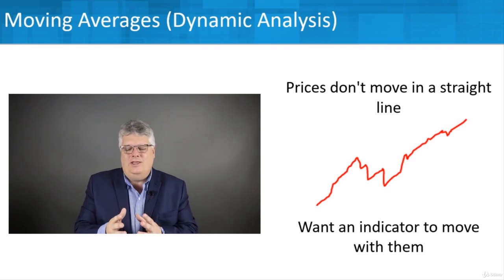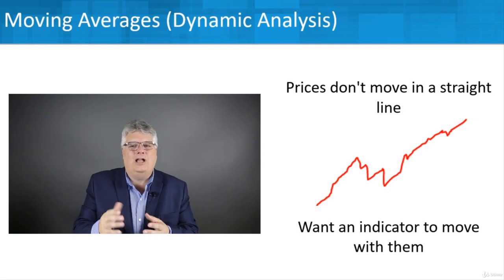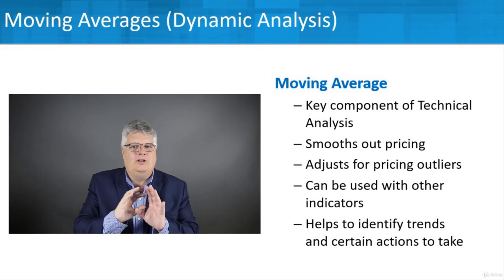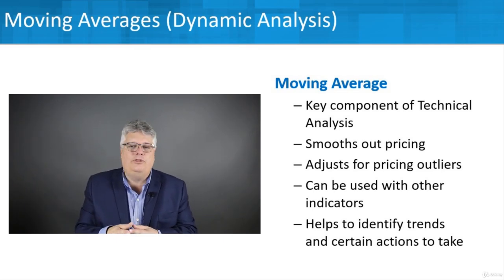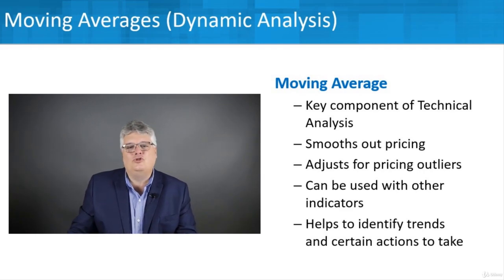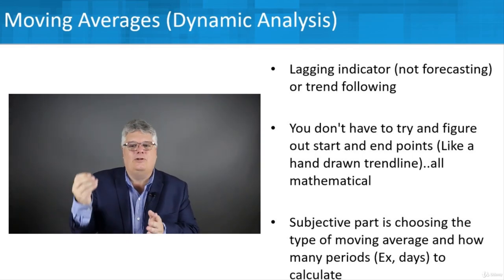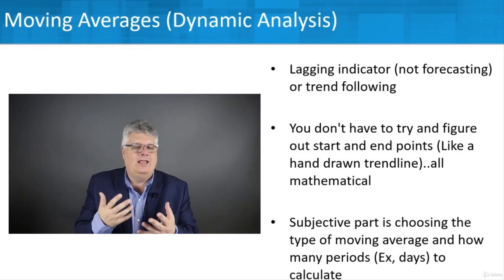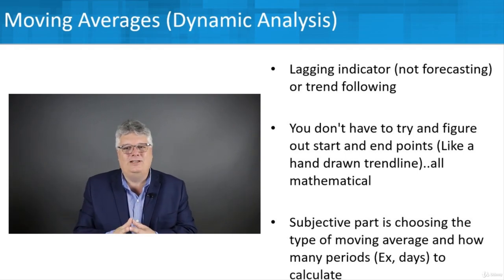055 Moving Average Introduction​​​ - Stock Market Trading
055 Moving Average Introduction​​​ - Stock Market Trading The Complete Technical Analysis Course